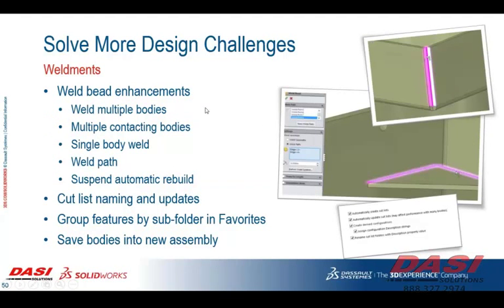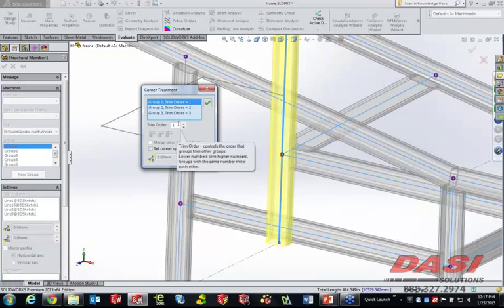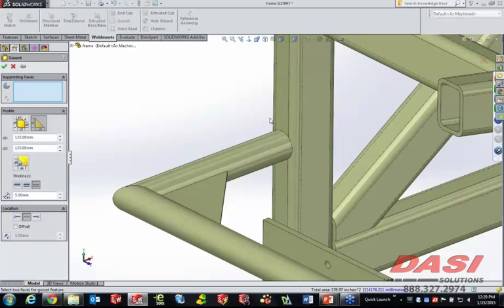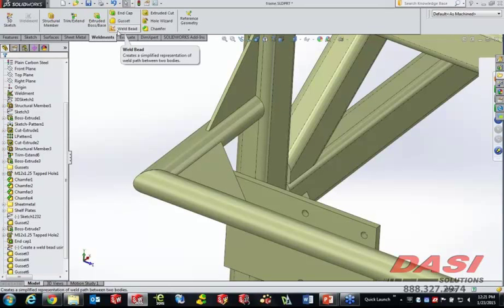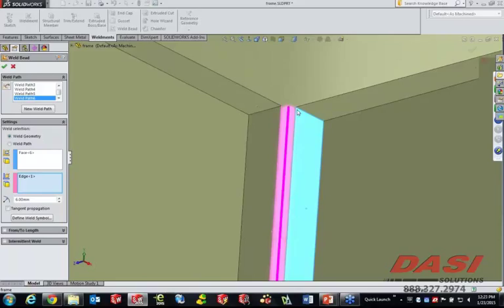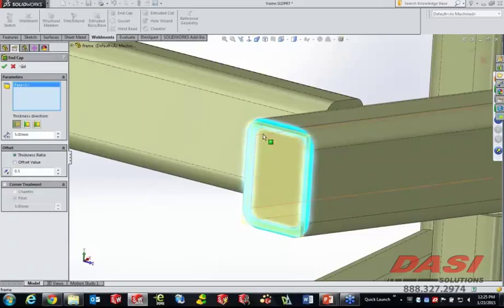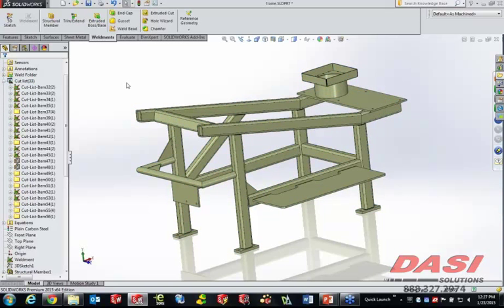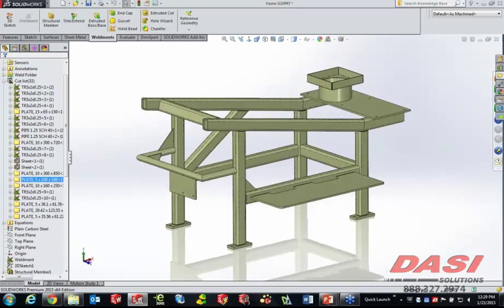What's New for SOLIDWORKS 2015 - 3.7